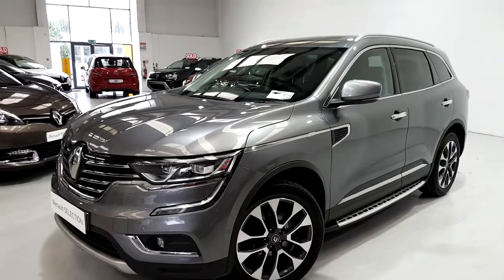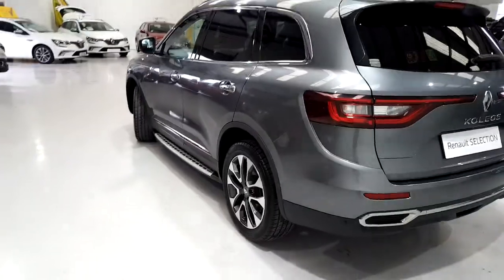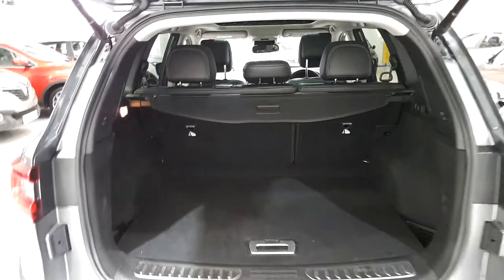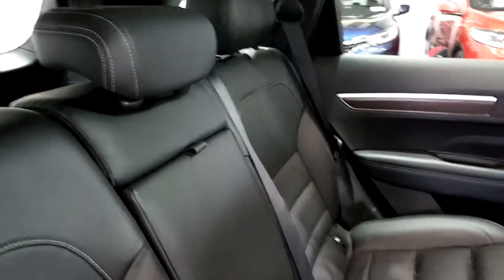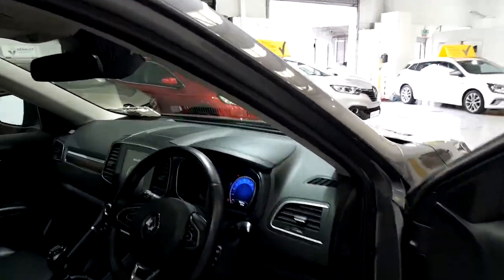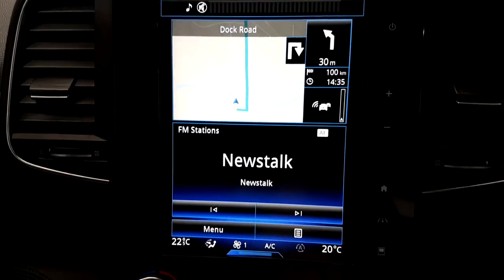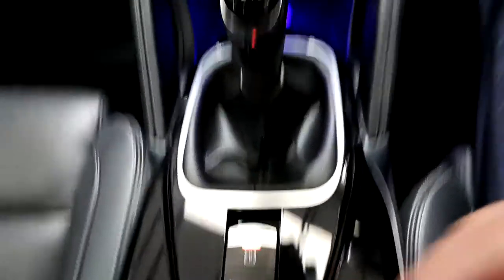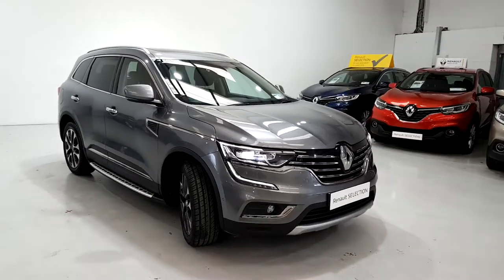181D10242 - 2018 Renault Koleos Signature 4WD 30,495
Here is a video of our 181D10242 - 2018 Renault Koleos Signature 4WD 30,495. Please contact sales to arrange a test drive today.